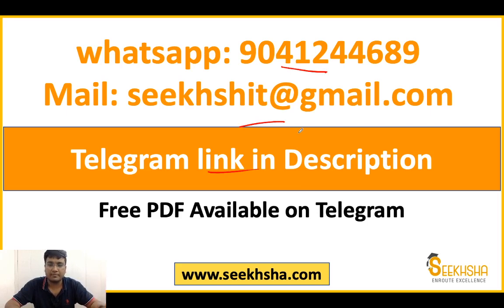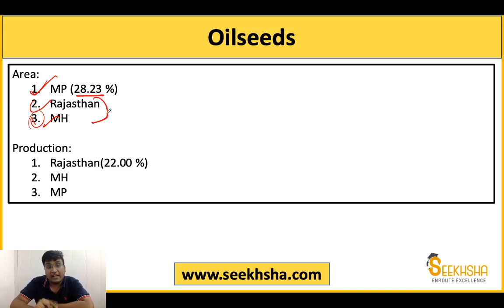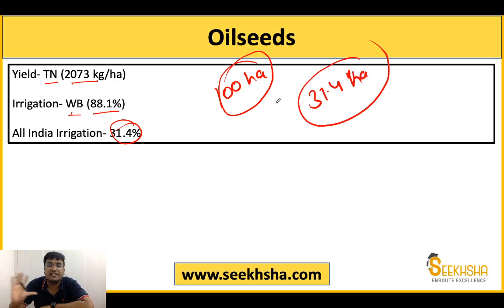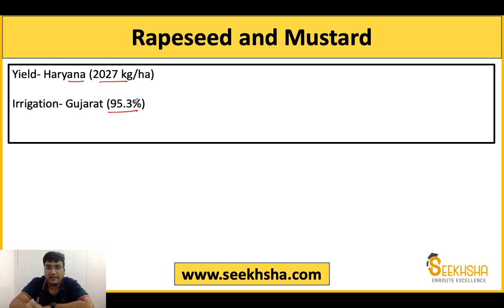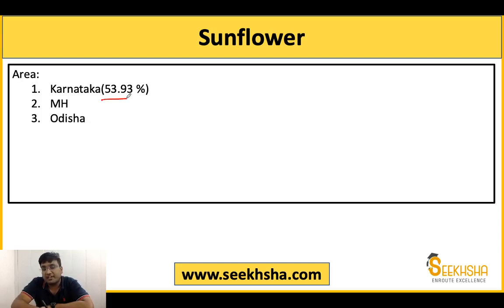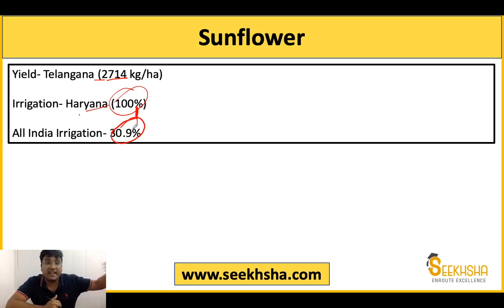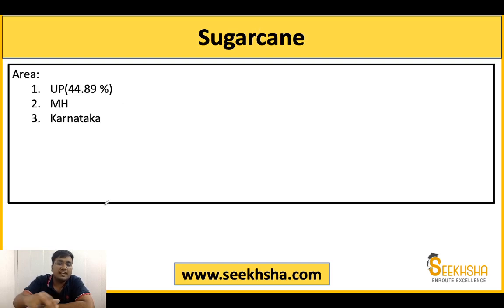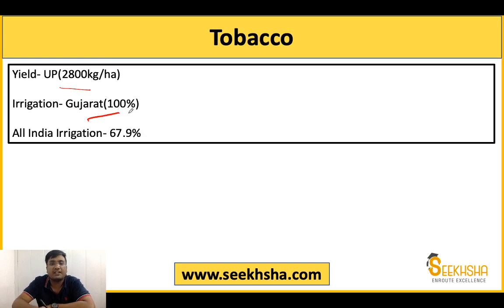Current Agriculture Data I Crop Data I Agriculture At Glance I Lec-4